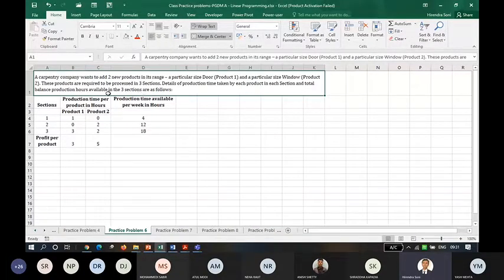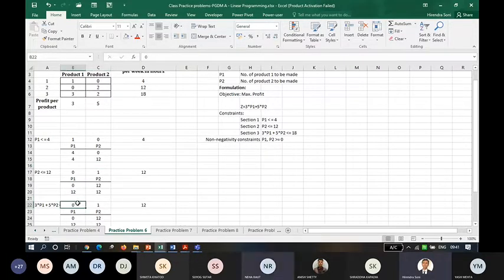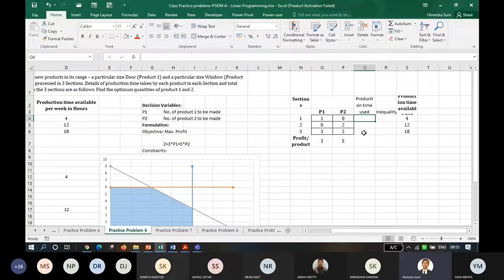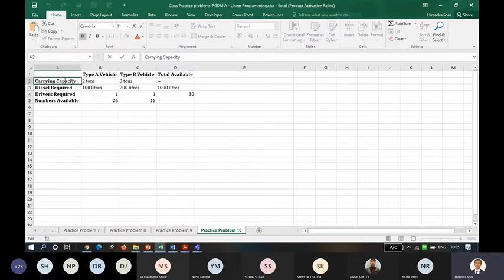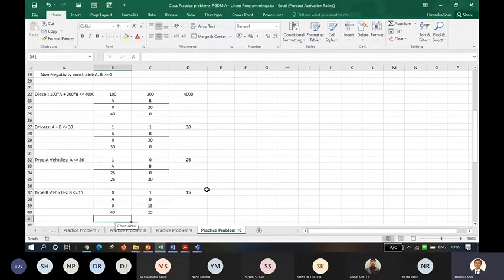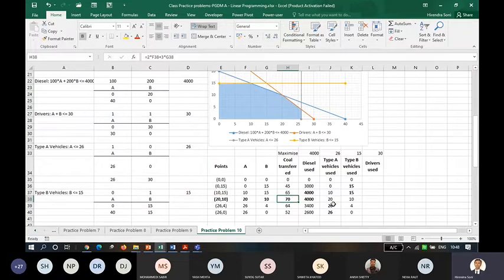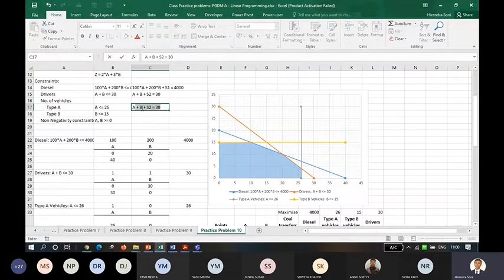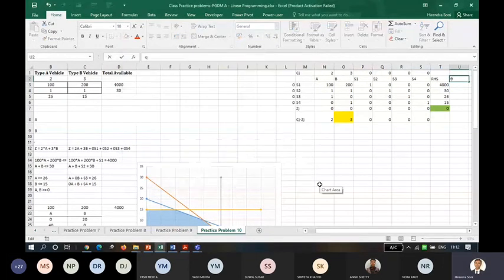Operations Research - Linear Programming Part 5 Comparison Graphical and simplex method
The video compares Graphical method, Simplex and Solver method of Linear programming within Operations Research Subject